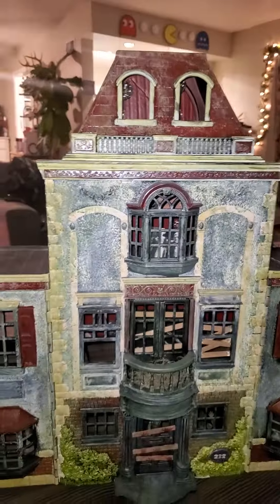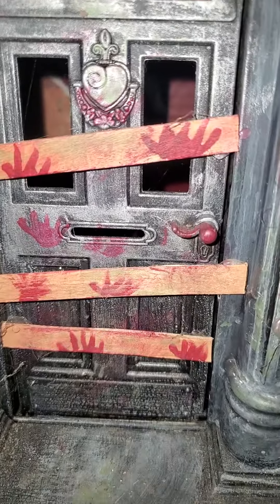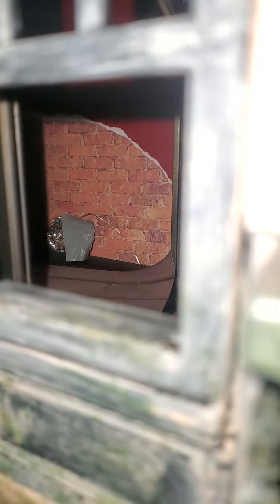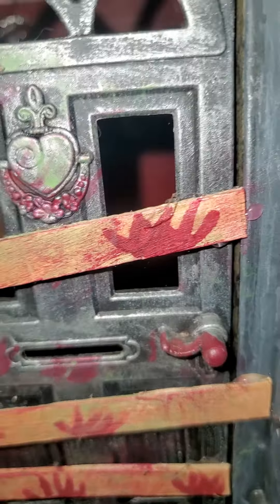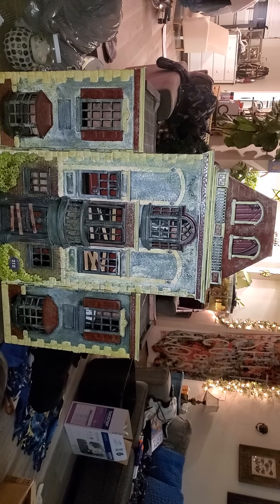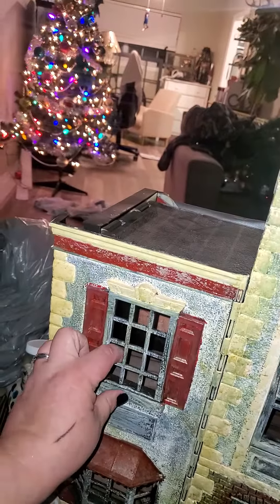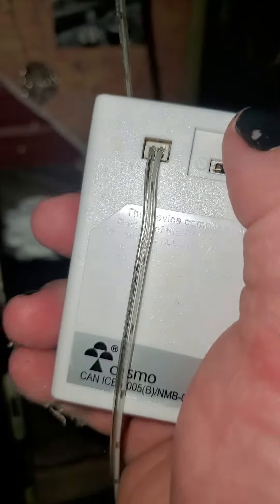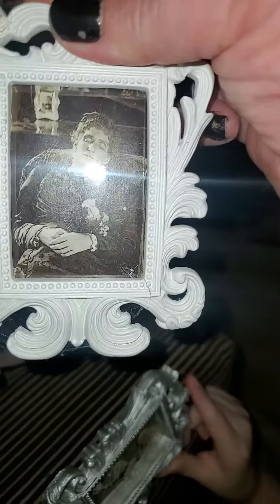haunted doll house